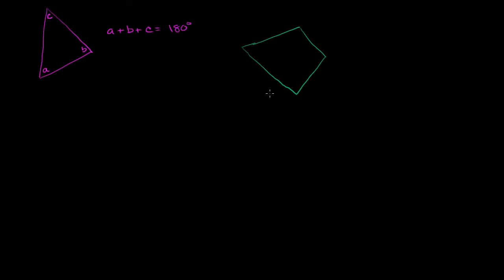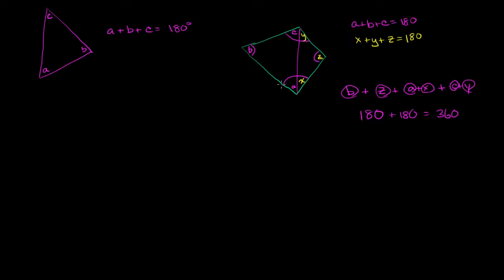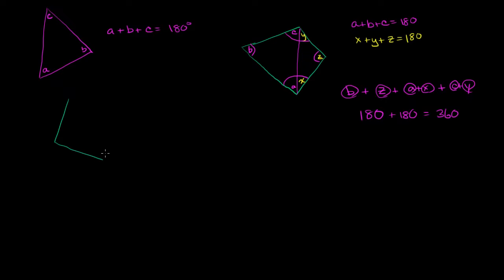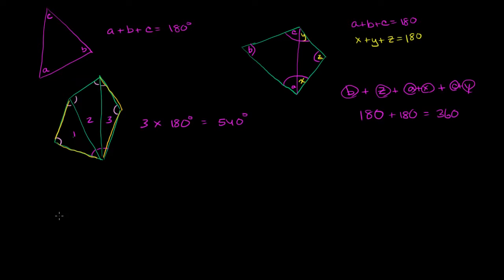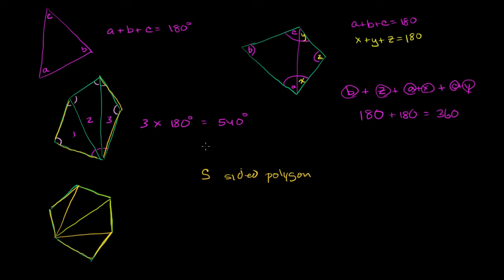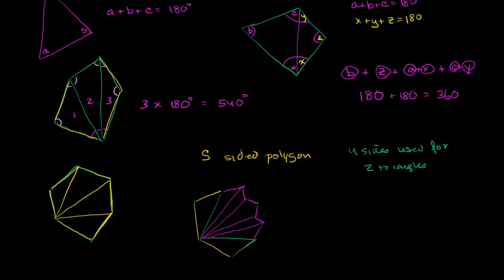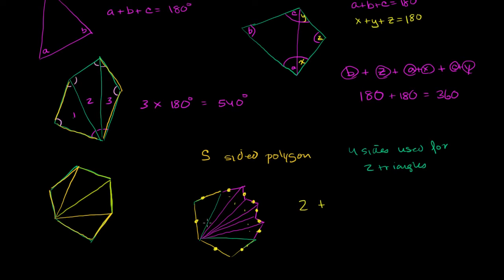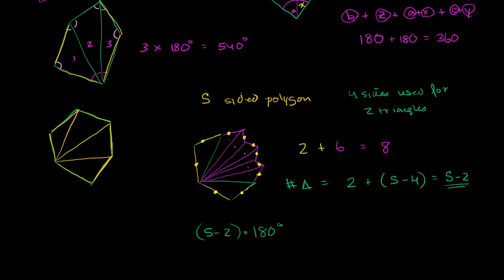Sum of interior angles of a polygon | Angles and intersecting lines | Geometry | Khan Academy